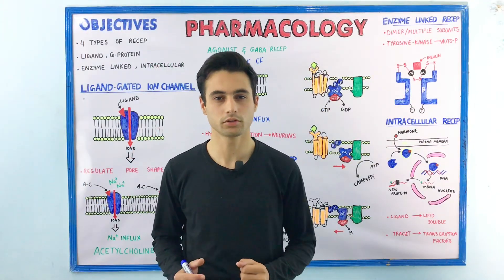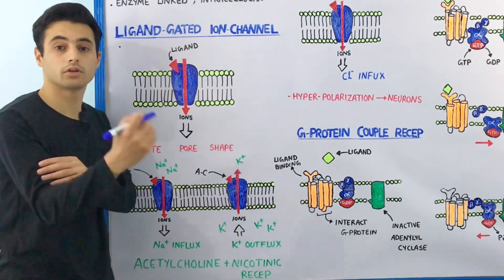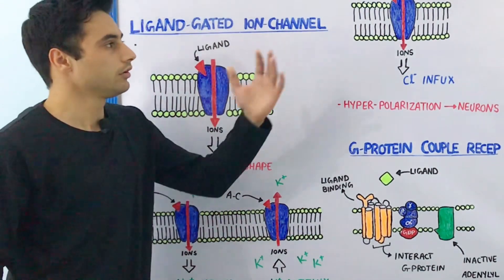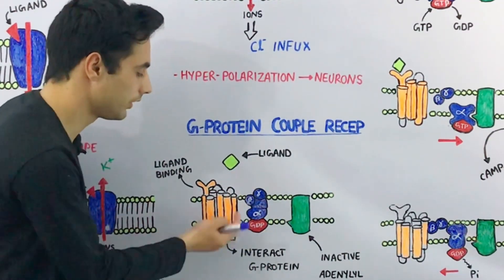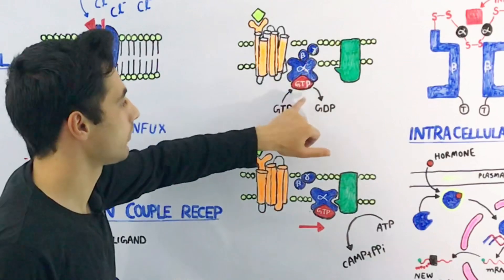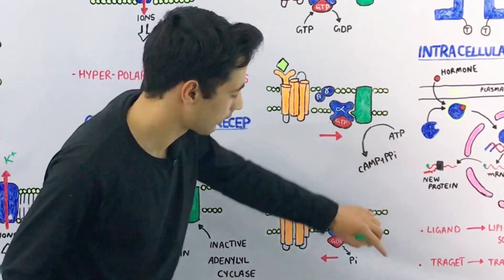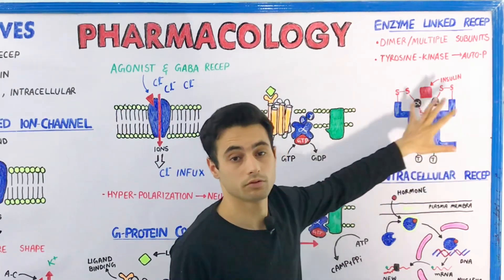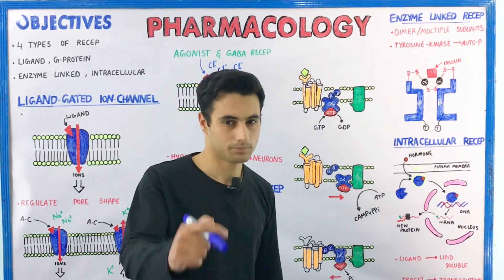Types of Drug Receptors | Pharmacodynamics